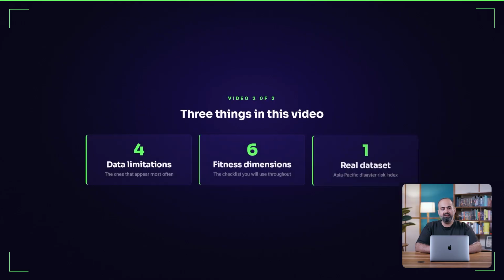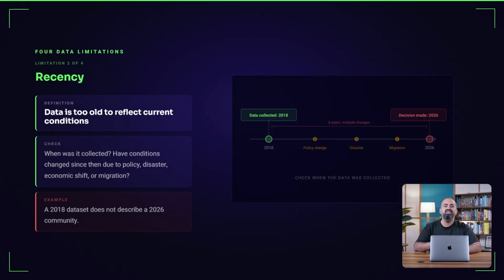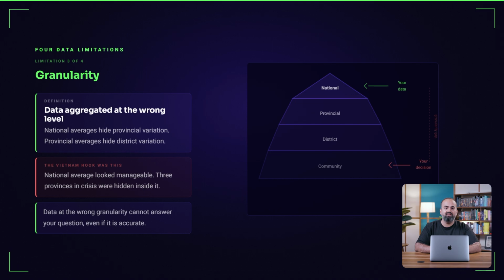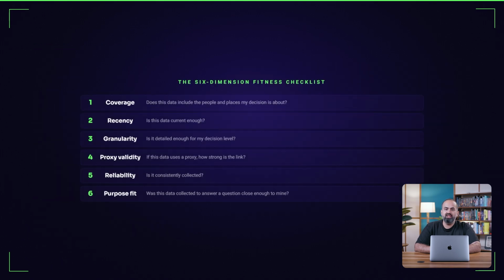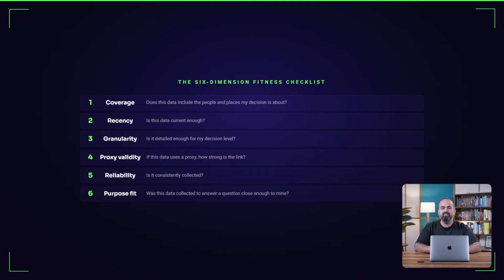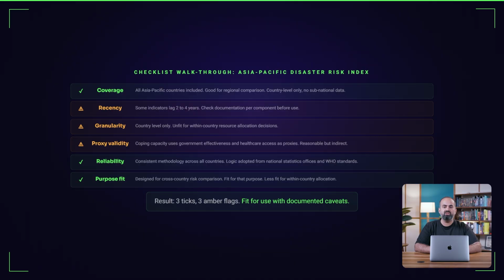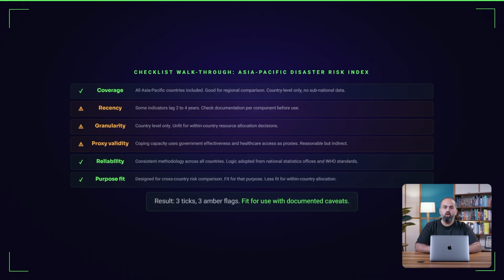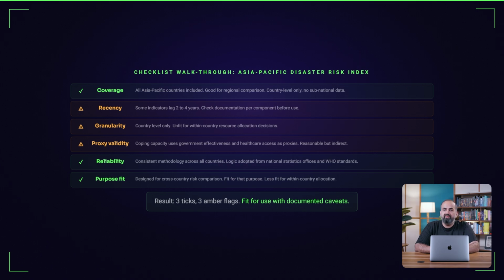Data Limitations and the Fitness Checklist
M1 U4 Video2